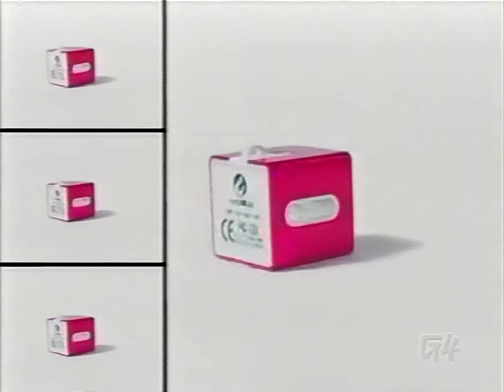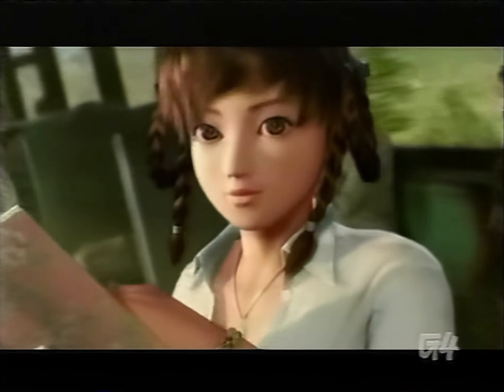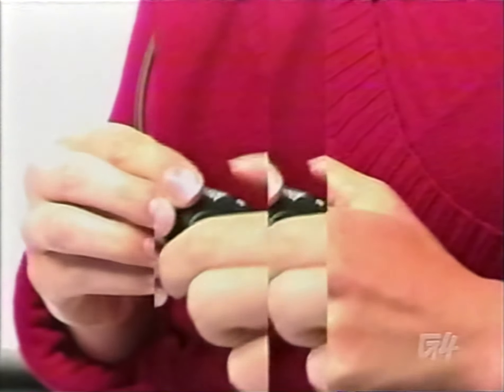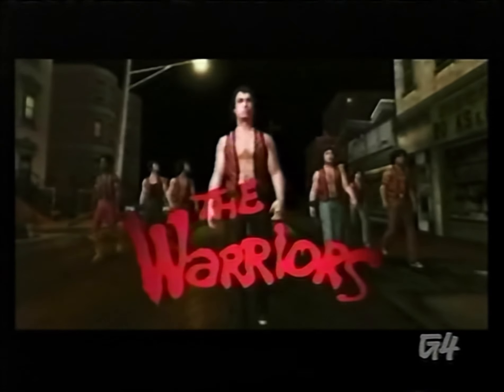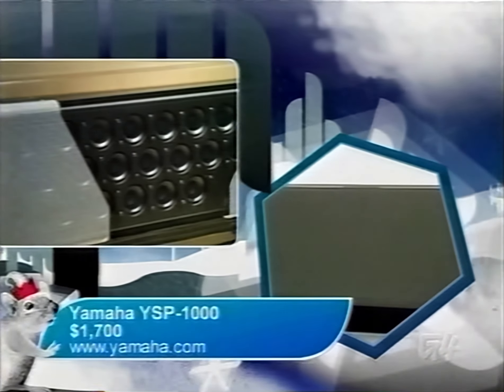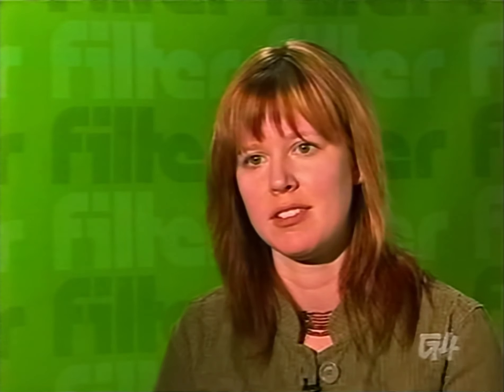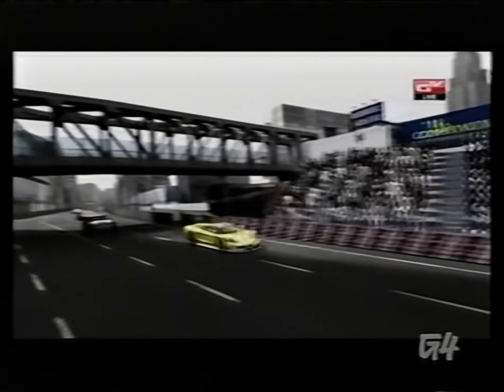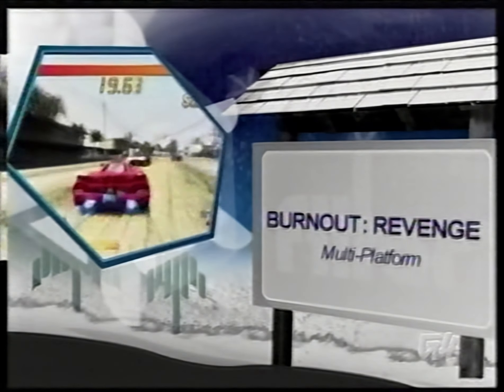Filter's Holiday Hit List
oad 11/22-23/05

from the angelcam archives
if you want to reupload this or upload clips, that's fine by me but please give me credit